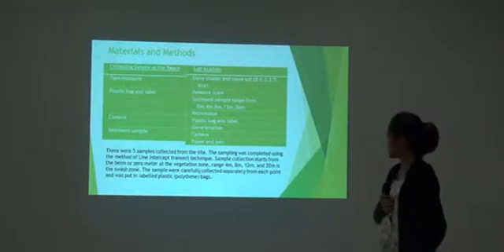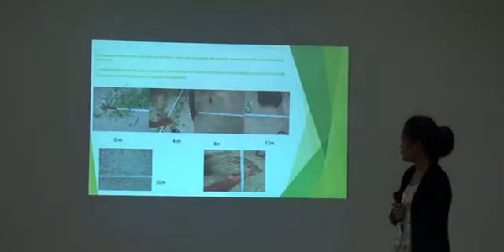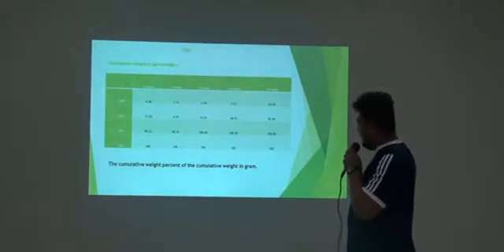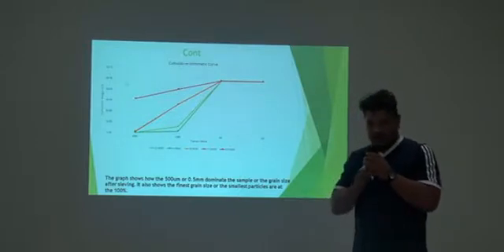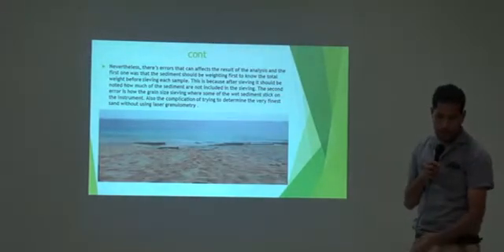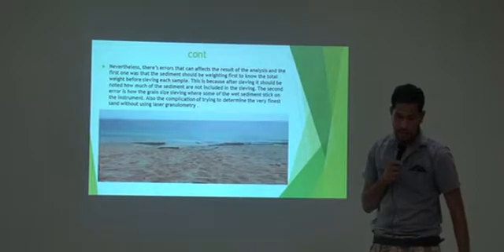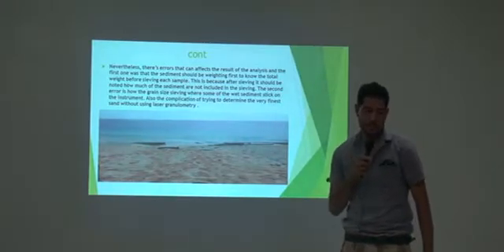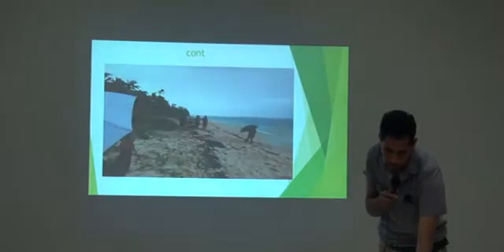Tonga Group 3 x264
Tonga Presentation Group 3